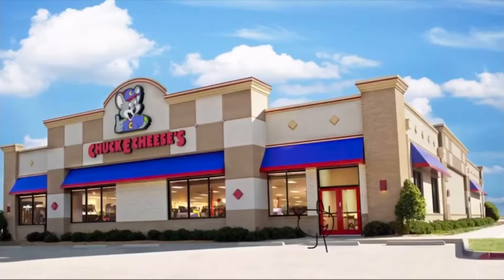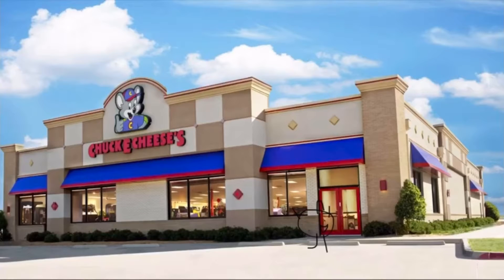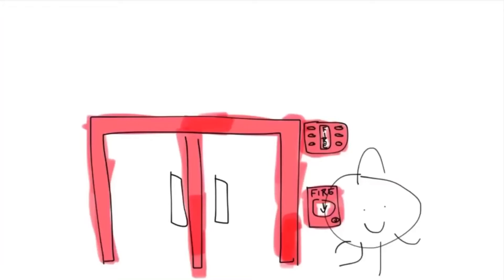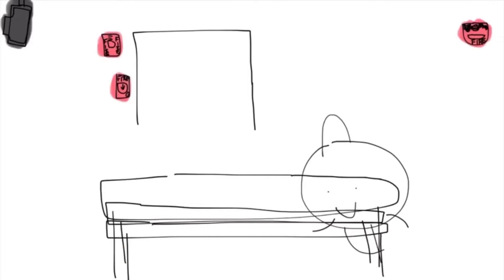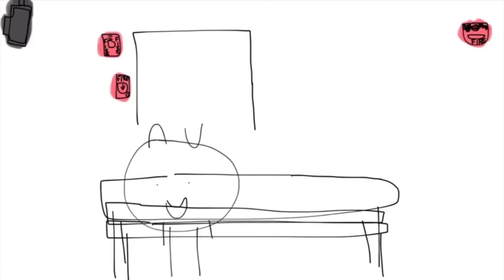Junior watches DDR Speed up at Chuck E Cheese’s/Assaulted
THIS IS A PARODY

Warning: STRONG LANGUAGE